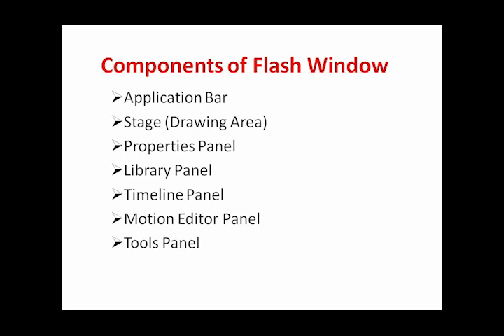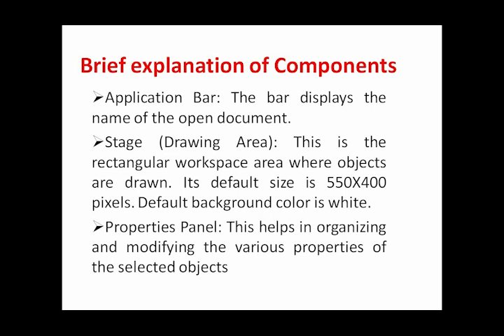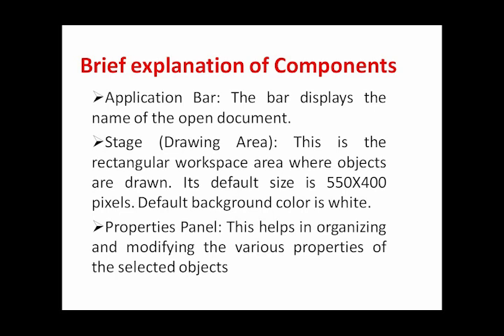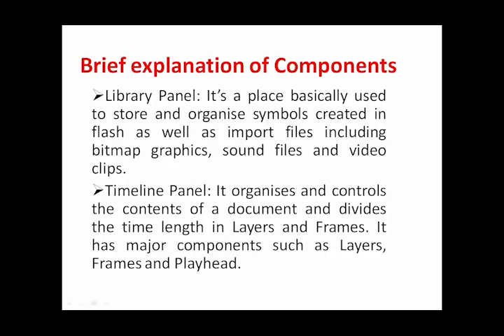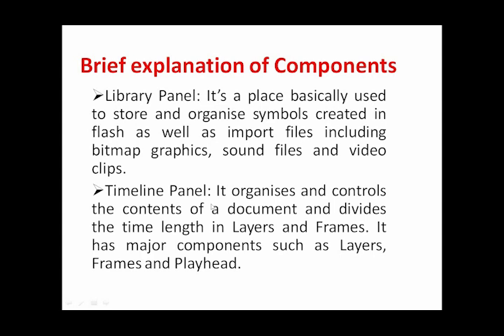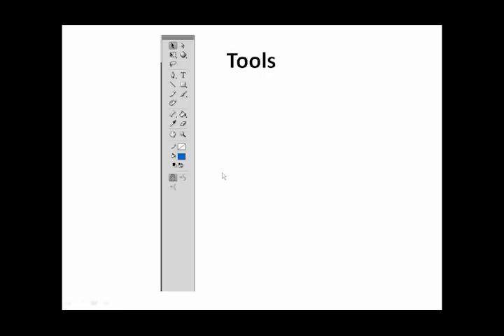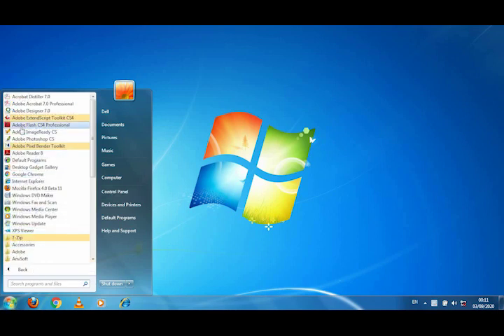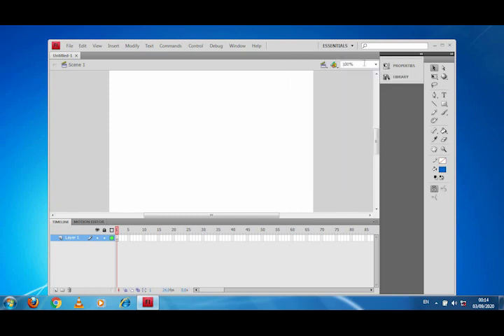Chapter 7: Introduction to Flash CS4